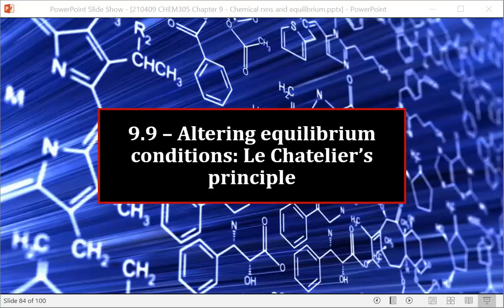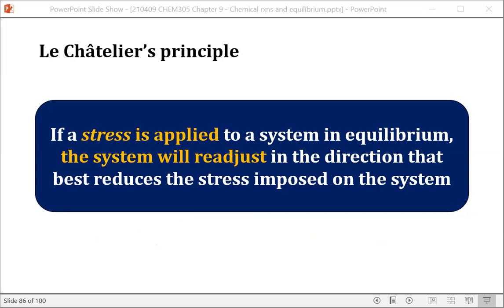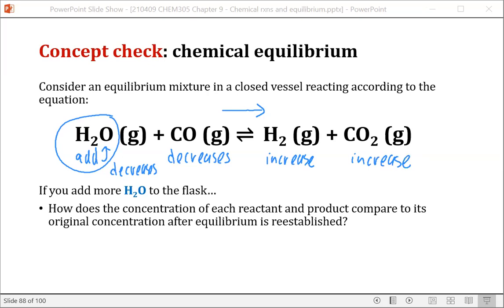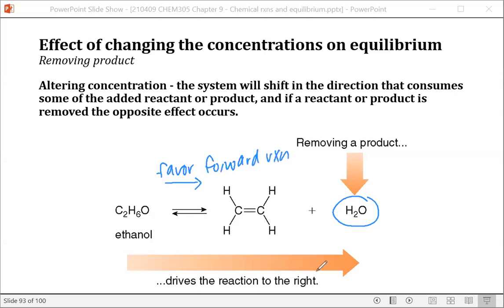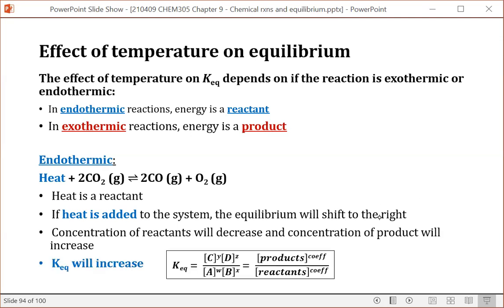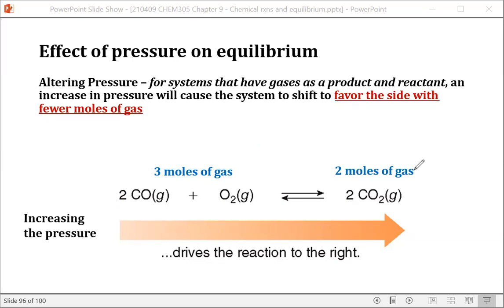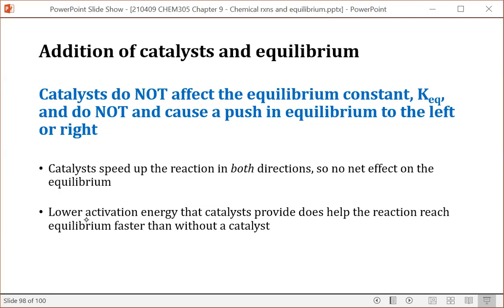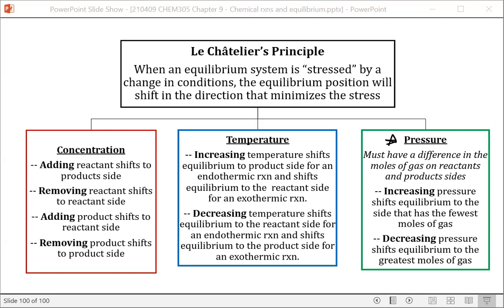CHEM305 Chapter 9.9 - Le Chatelier's principle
Textbook section 9.9 on Le Chatelier's principle and how altering reaction conditions such as concentration of reactants or products, temperature, and pressure can "push" an equilibrium reaction to the left or right.